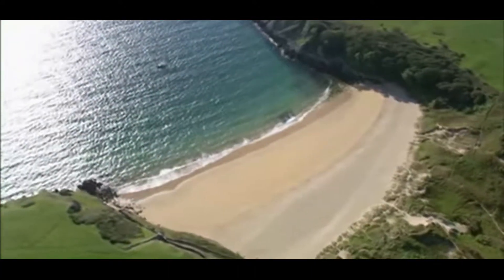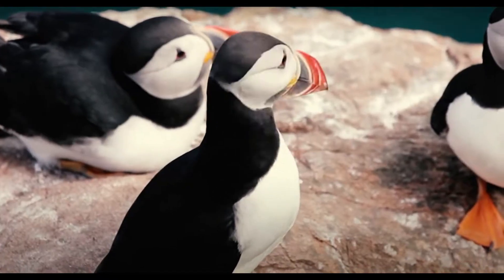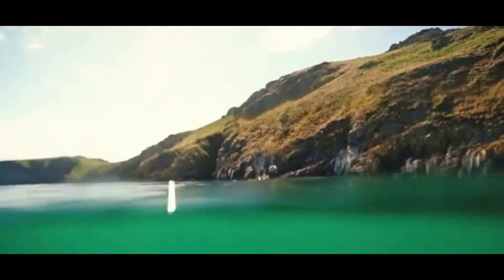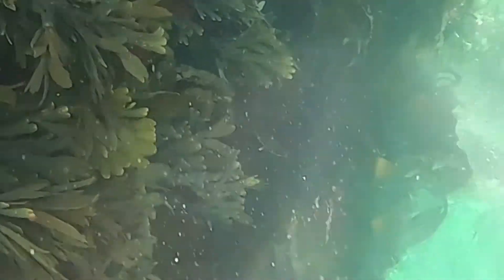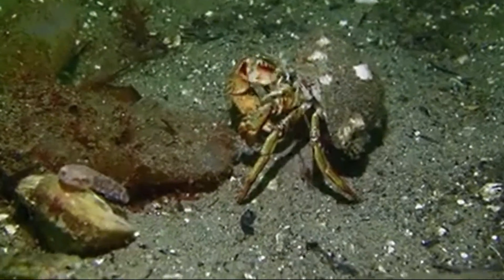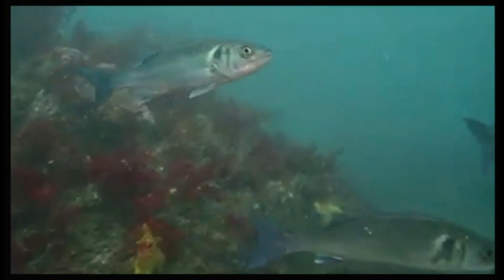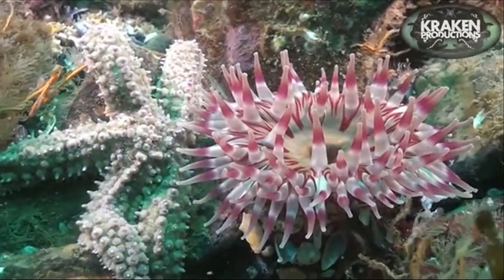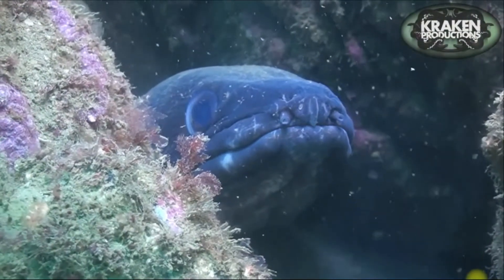Coastal Tours Poppy Owen School Covid Project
Poppy put this together over the summer of 2020.